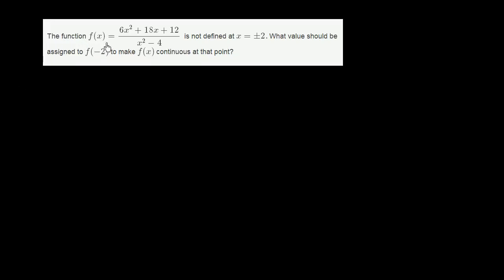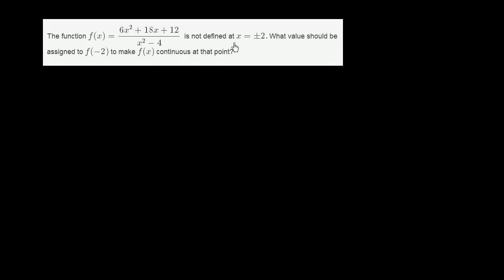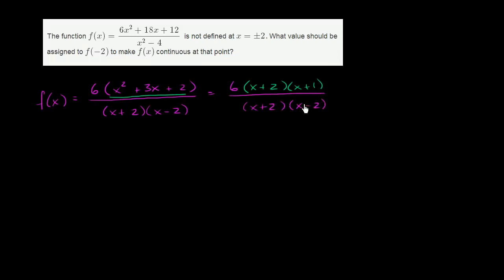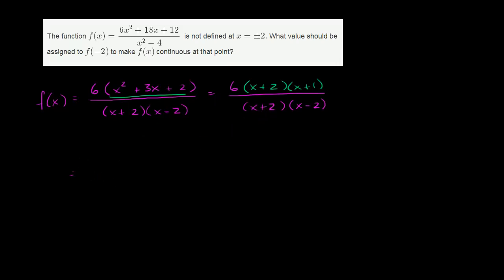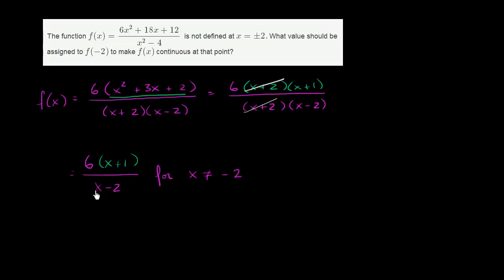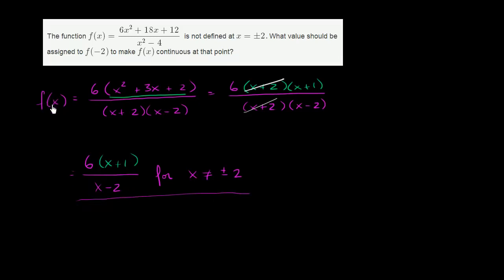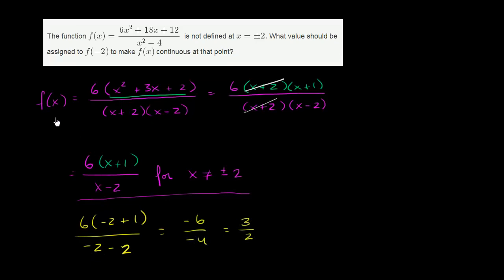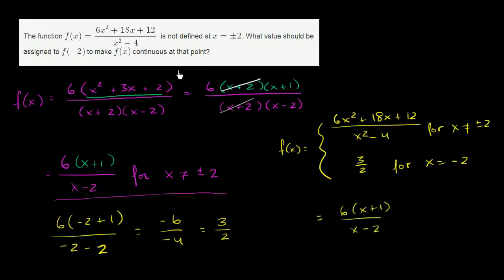Math Differential Calculus - Removing discontinuities factoring